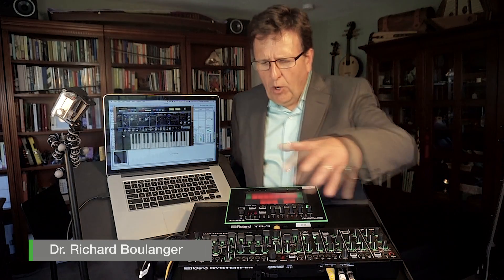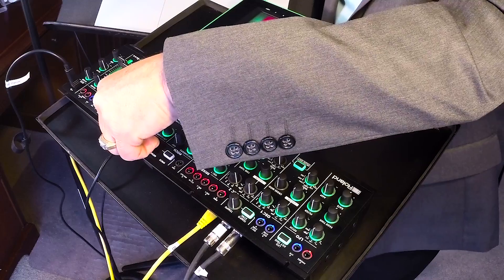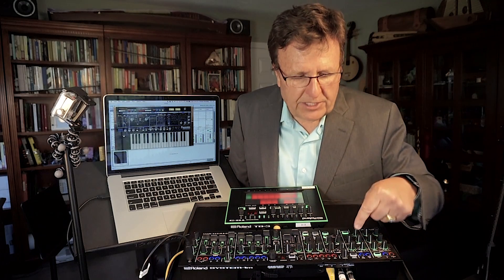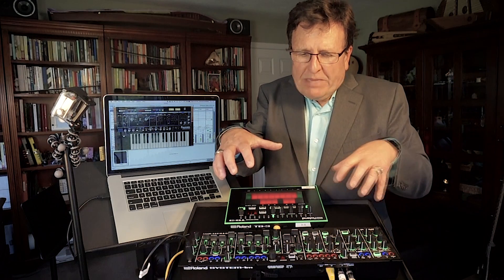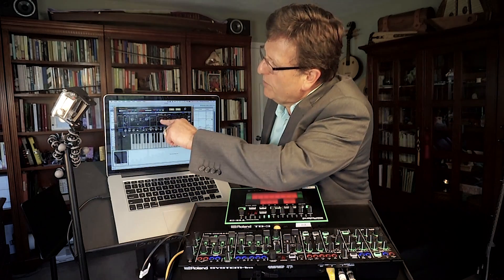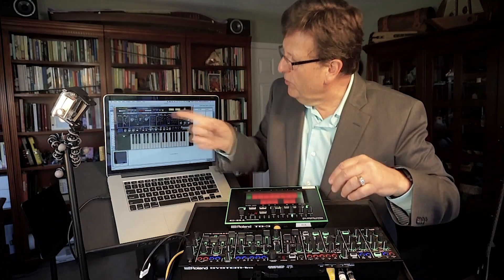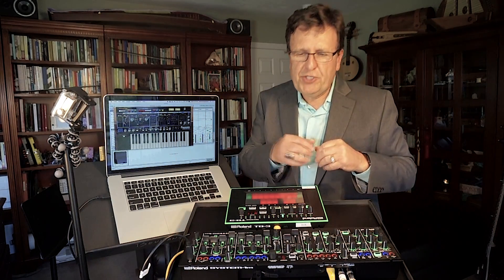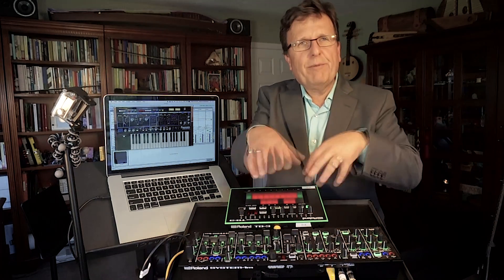Dr. Richard Boulanger - Part 2: SYSTEM-1m and PLUG-OUT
Dr. Richard Boulanger of Berklee College of Music hands-on with the SYSTEM-1m by Roland.